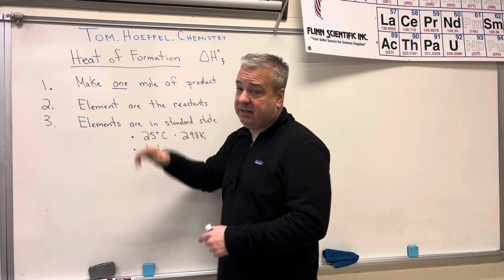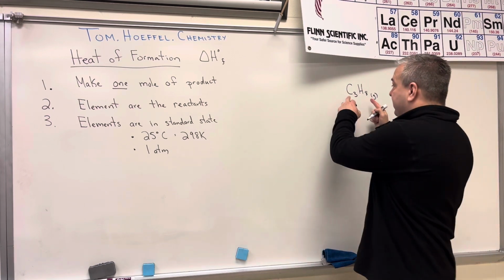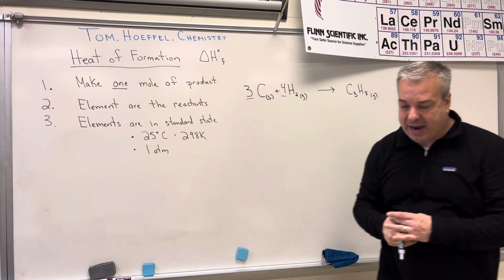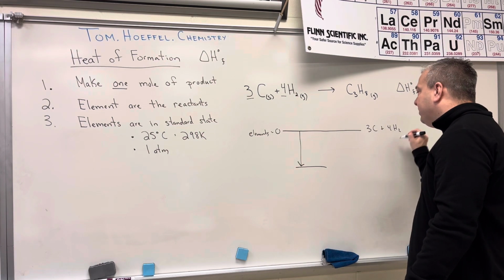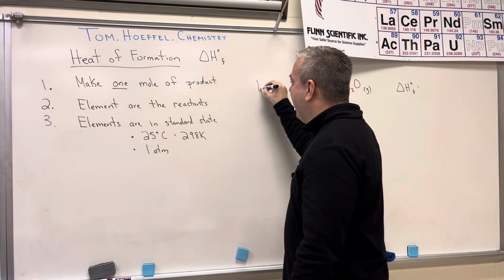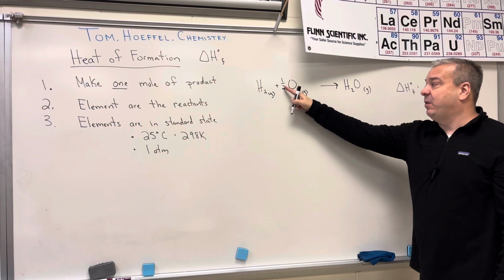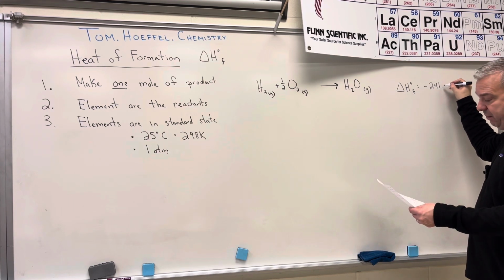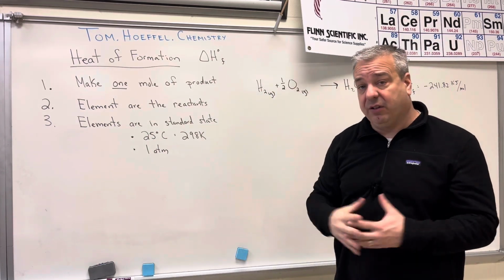Heat of formation chemical equations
Lesson 84.  This video is a quick review of how to write an enthalpy of formation chemical reaction.

Lesson 74: Combustion of methane gas demonstration
Lesson 75: Introduction to Thermodynamics
Lesson 76: How to calculate the enthalpy change of a chemical reaction
Lesson 77: Enthalpy practice problems to become a chemistry pro
Lesson 78: Introduction to calorimetry and the specific heat equation
Lesson 79: Specific heat vs heat capacity vs molar heat capacity
Lesson 82: Coffee Cup Calorimetry
Lesson 83: Bomb Calorimetry in Chemistry
Lesson 84: Heat of formation equations
Lesson 85: Introduction to Hess’s Law
Lesson 86: Hess’s Law Practice Problem
Lesson 87: Heating curve, heat of fusion, and heat of vaporization
Lesson 88: Introduction to Entropy
Lesson 91: The Three Laws of Thermodynamics
Lesson 92: Gibbs Free Energy
Lesson 93: Gibbs Free Energy Practice Problem